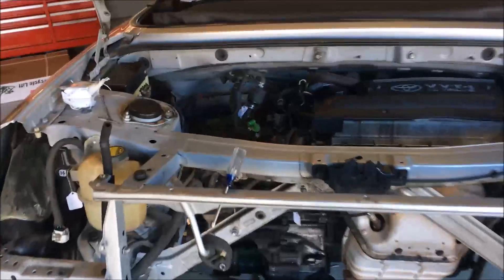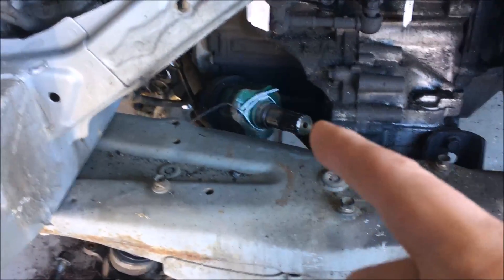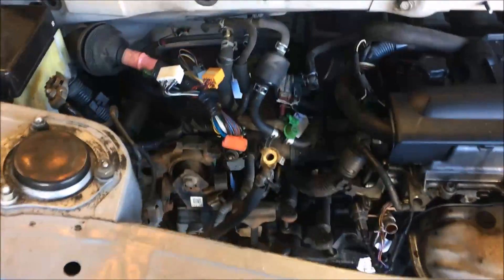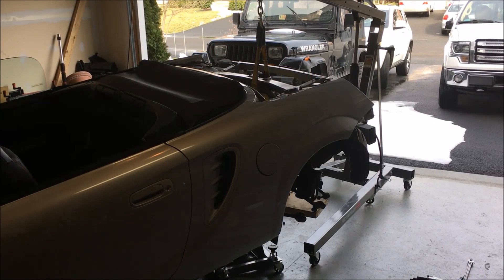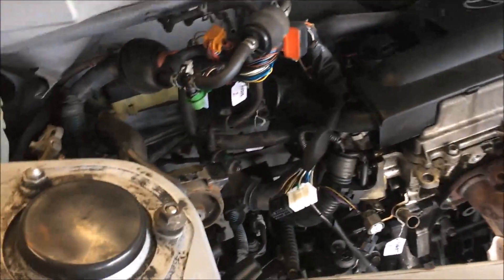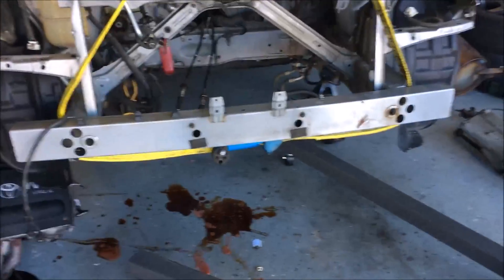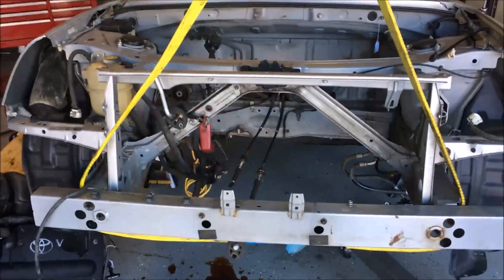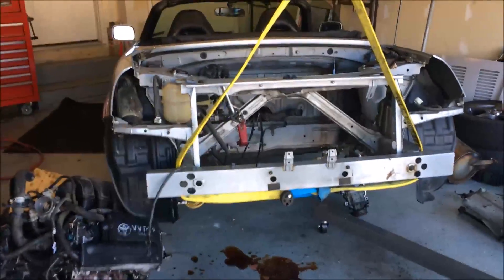MR2 Spyder Engine Removal Completion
I finish removing the 1zz engine from the MR2 Spyder.  Making room for the 2zz swap.